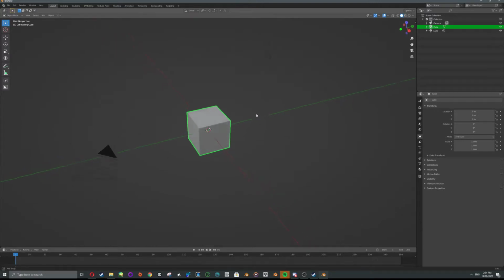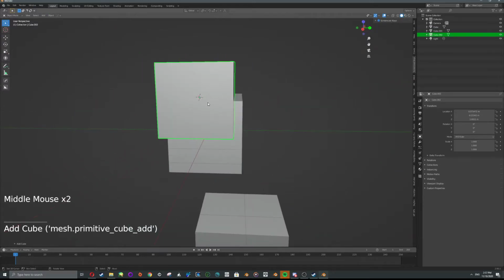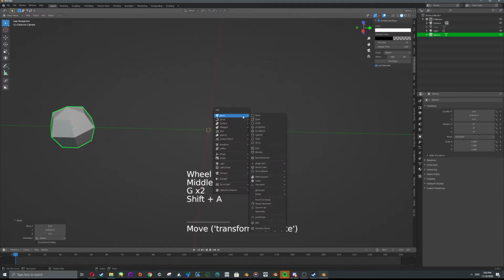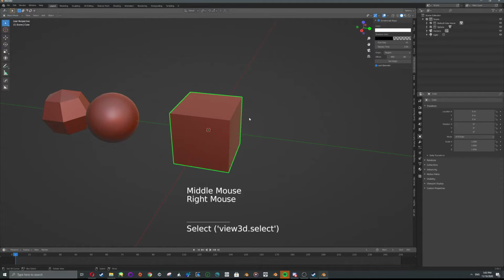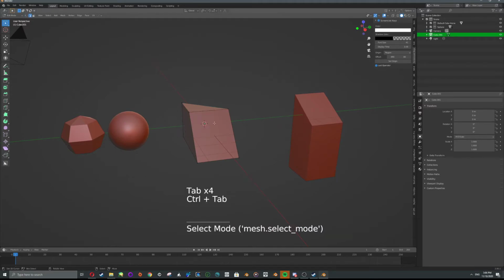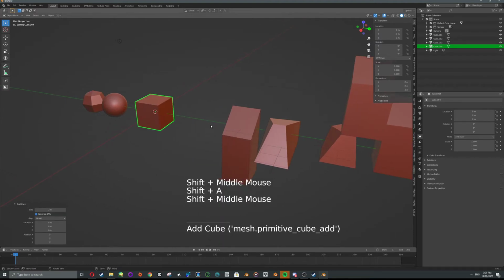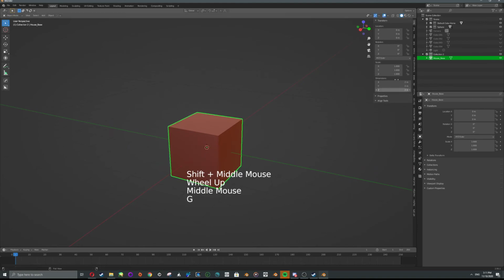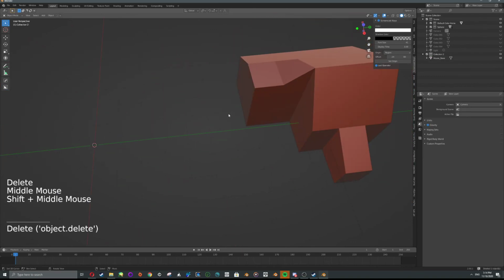Blender Tutorial 01: Navigation and basic mesh Creation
Navigation and Basic Mesh creation. My aim is to streamline the process so there is more emphasis on playing with Blender and integrating it into your workflow.